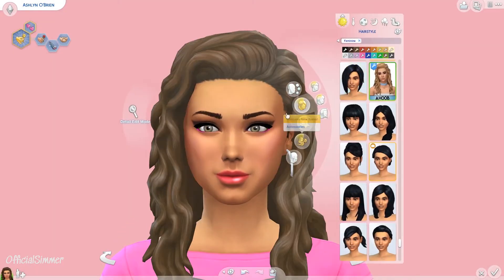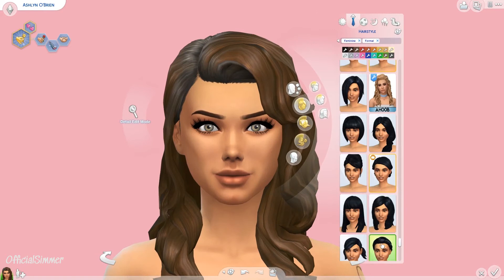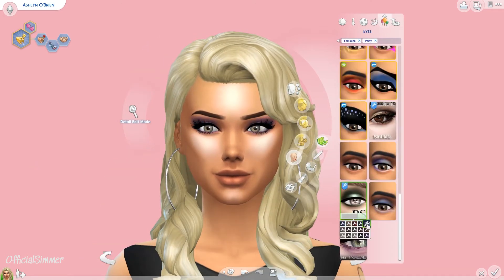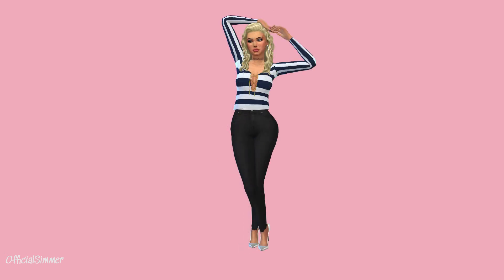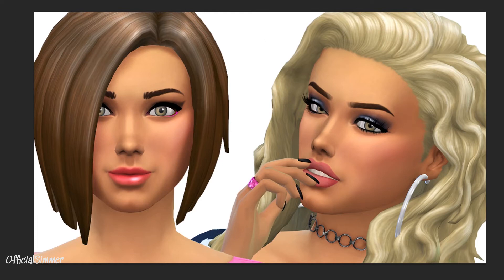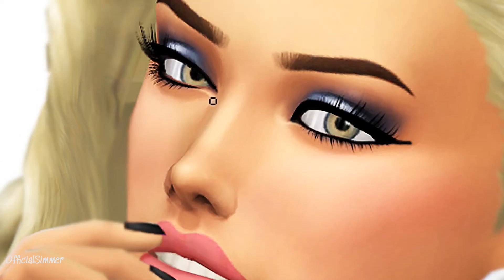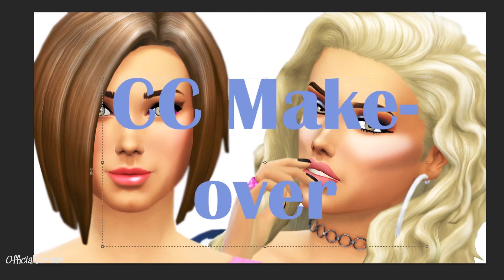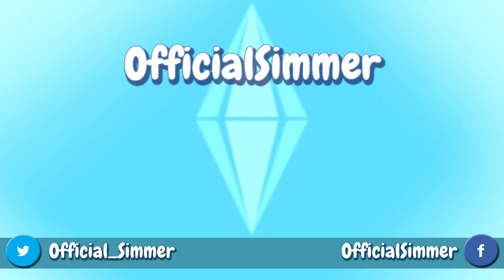CUSTOM CONTENT MAKEOVER + SPEED EDIT | Ashlyn O'Brien | The Sims 4 Create A Sim (CAS)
♡ OPEN FOR IMPORTANT INFORMATION ♡
Everybody meet Ashlyn O'Brien. I give one of the first sims I ever created in The Sims 4 a Custom Content makeover.

♦Origin ID: GirlySimmer_93